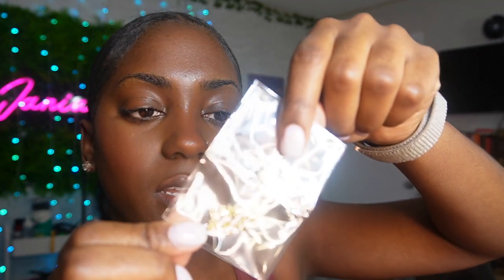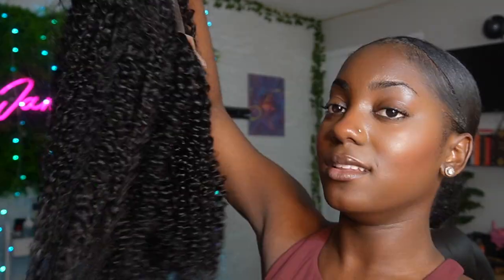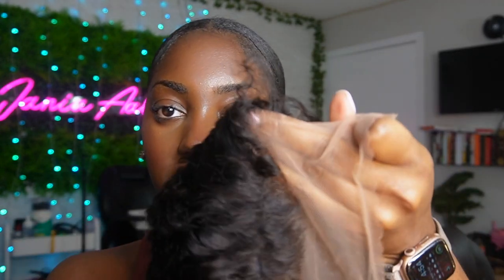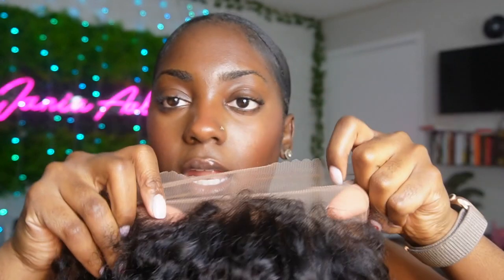Super Natural 😍 Kinky Curly Lace Wig Install | ft. Unice Hair ✨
Thank y’all so much for watching! And remember, God is love. Whoever lives in love lives in God, and God in them. His love endures forever.
Subject: YOUTUBE
👉🏾FAQ about me:
Name: Jania
Age: 20
Birthday: December
Camera: Sony Alpha A 7iii/ Sony ZV-1
Editing Software: Final Cut Pro